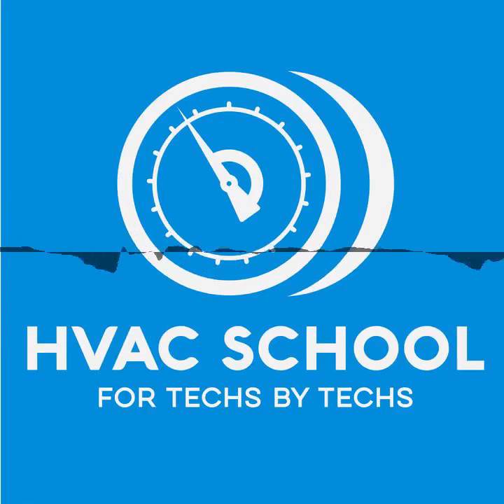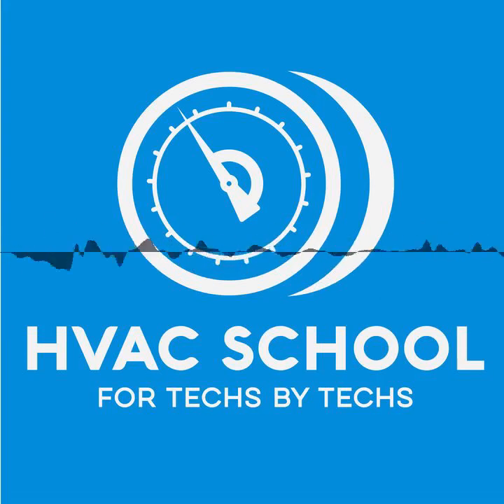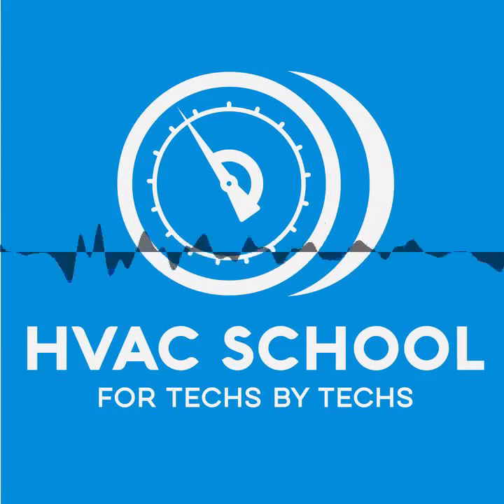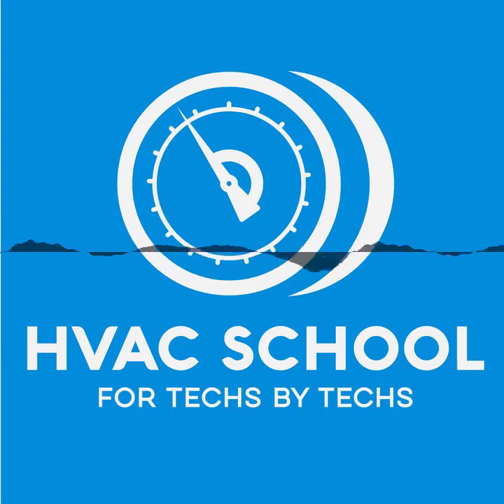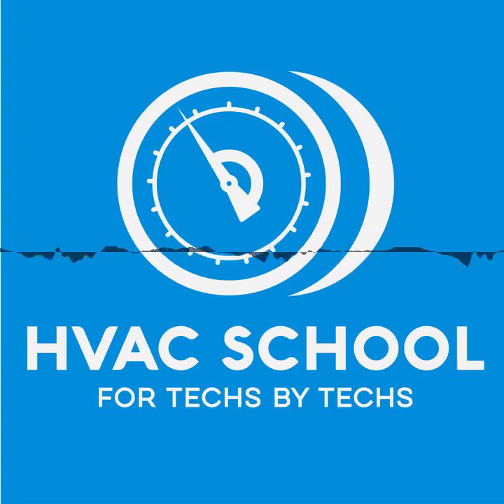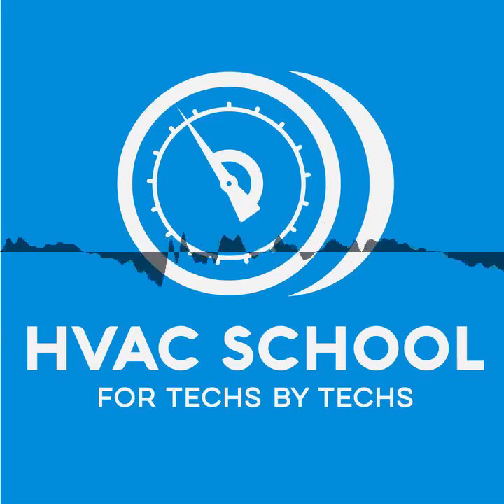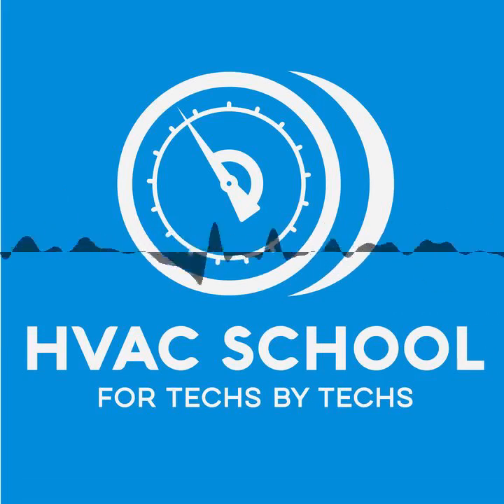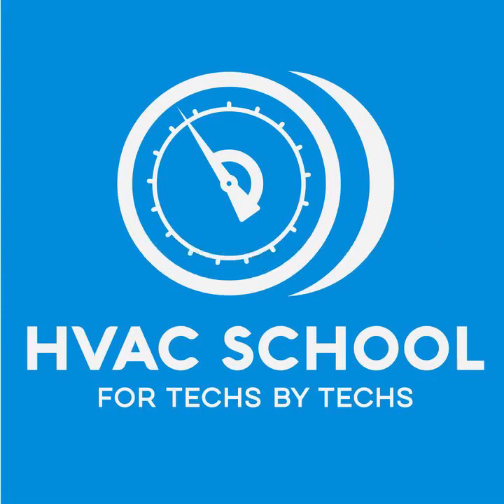Short 18 - Can You Freeze Water in a Vacuum?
(Audio Only) In today's short podcast episode, Jim Bergmann and Bryan answer the age-old question: Can you really freeze water in a vacuum by pulling down too fast? Is that a problem? What should you do about it?

Here is the short answer: NO. You CAN'T freeze water in a vacuum in a typical residential A/C system.

First of all, you would need to have water in the system to freeze water in the system. We typically don't see large amounts of water in JVAC systems, but there could be moisture in the evaporator coil in refrigeration. Coupled with the very low temperatures, you could see freezing under vacuum in those systems.

However, you will almost never see freezing moisture under vacuum in residential comfort cooling. On top of that, you would need to have enough water to freeze, not even considering the vacuum speed. We cannot achieve a vacuum that would cause that much water to freeze in a system.

When you perform a decay test, the pressure rise will taper. (If it doesn't rise, then you have a leak.) When the pressure tails off, you've likely come across moisture in the system. You can usually remove that moisture without having to worry about freezing; that moisture will merely exit the system under vacuum, and it typically will not freeze.

But what about water in a normal, non-HVAC vacuum? Can you freeze water in a vacuum then? YES.

The water would vaporize before it freezes, and it would sublimate off very quickly on most vacuum rigs.